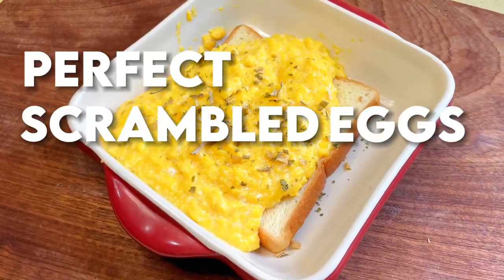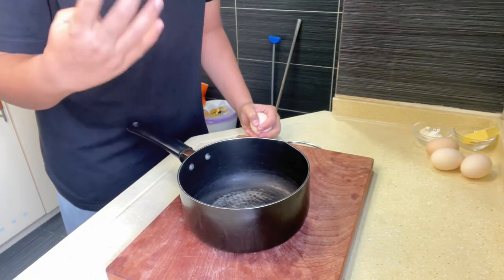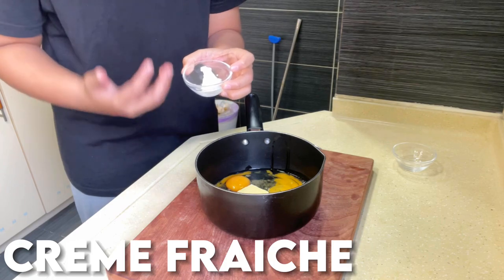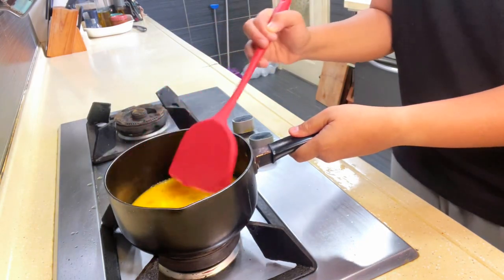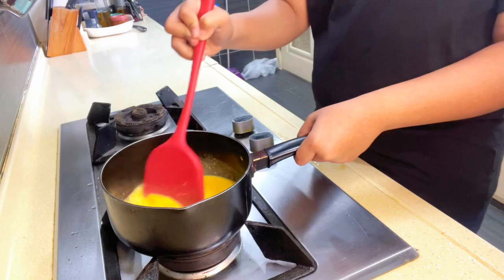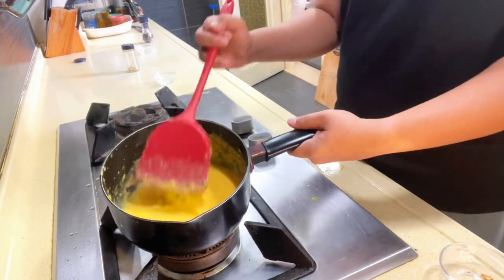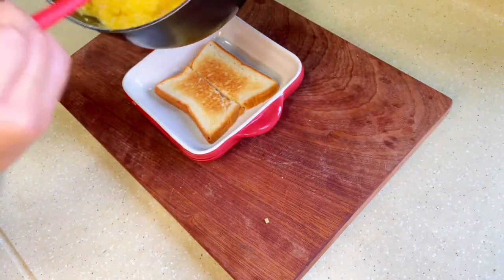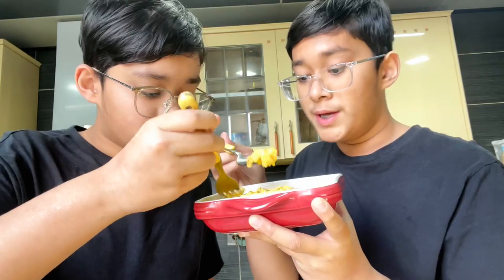The Perfect Scrambled Eggs!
Out of all the scrambled eggs recipes I’ve ever tried, this was DEFINITELY #1, how about you?

Thank you  @NickDiGiovanni    ,  @BayashiTV_  , and  @albert_cancook  for the recipe and inspiration!